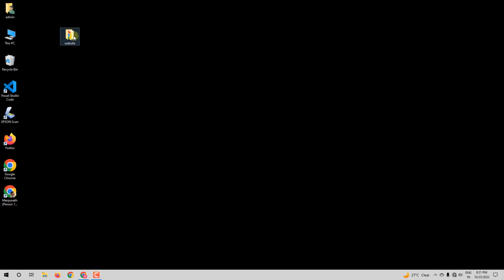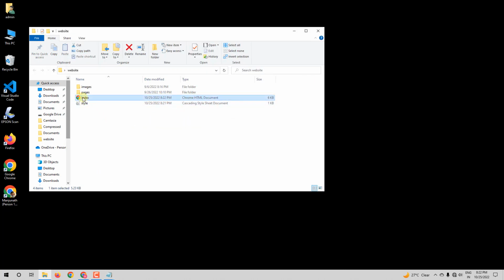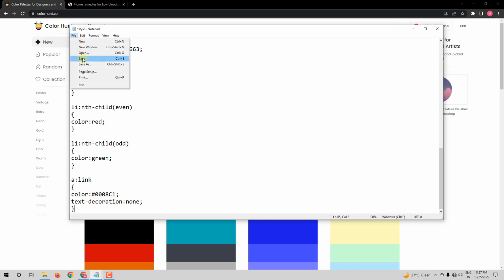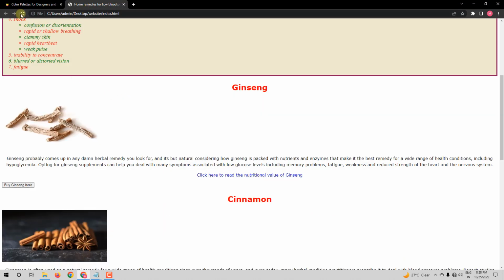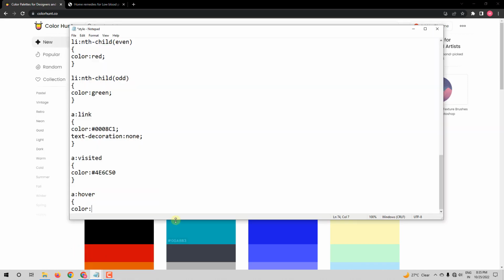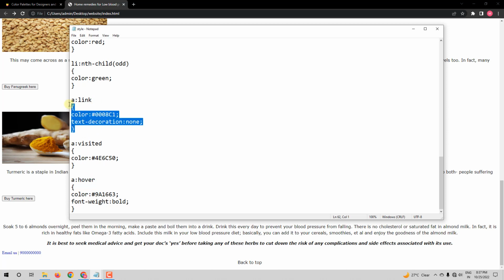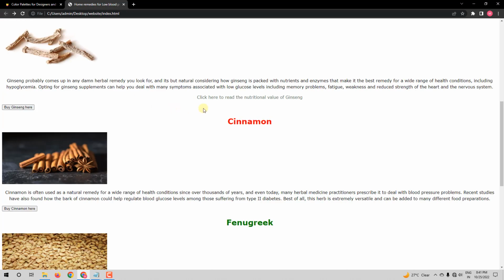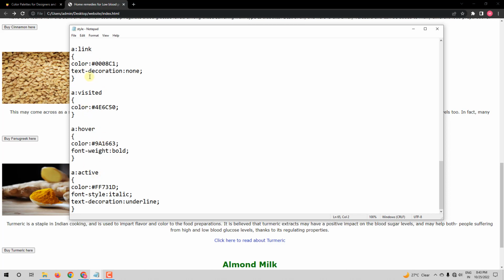CSS for Absolute Beginners - 08 - Styling links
Hello everyone,

In this video, we will learn to style links in CSS.